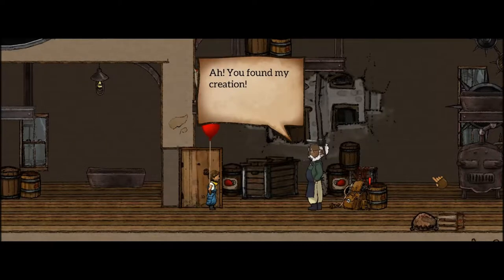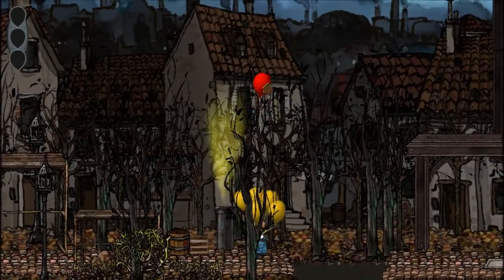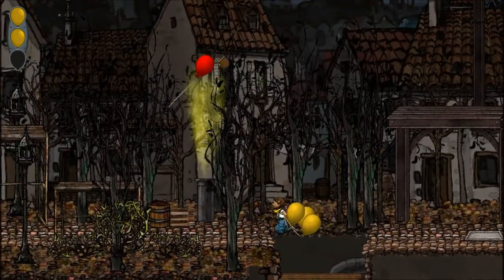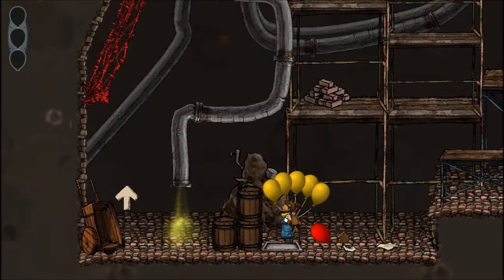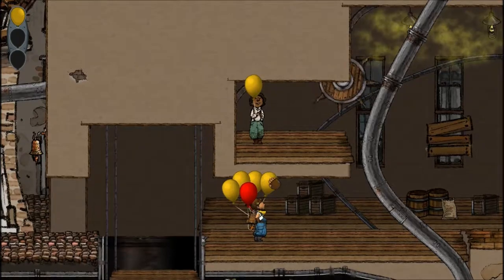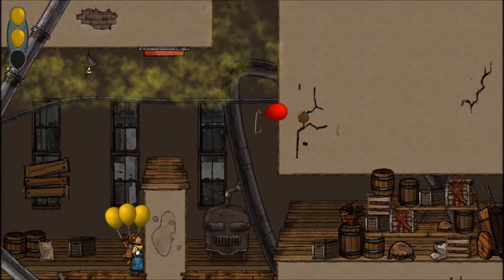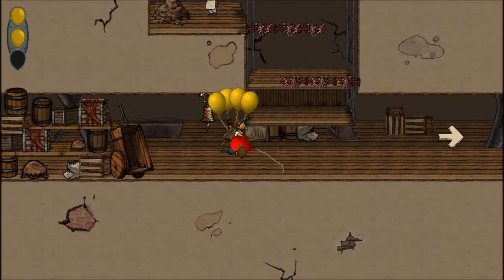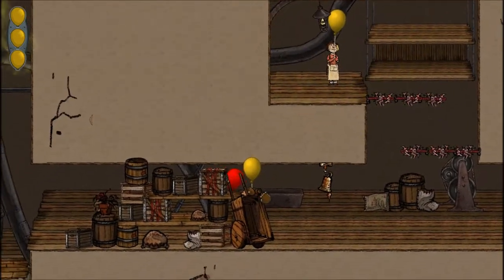Funny games I play too 3 - Rise of Balloons level 1-5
Rise of Balloons is a cute adventure puzzle game where special balloons are used to spread happiness in a gloomy industrial city!
It's set in a steampunk town, telling the story of a hopeful young girl and her red balloon. Being the only joyful soul in a city full of depressed people, this little girl wishes to spread happiness by giving balloons to everyone she meets!